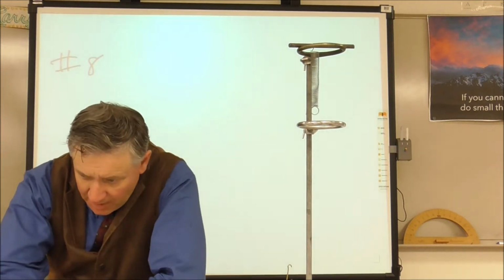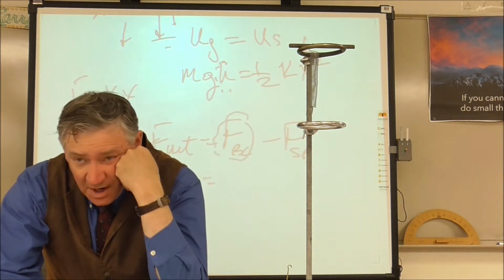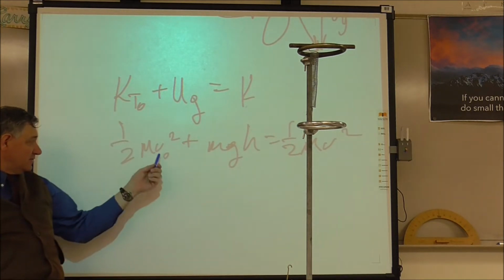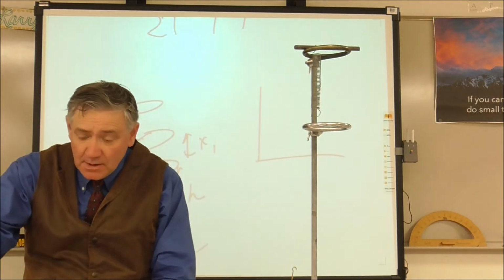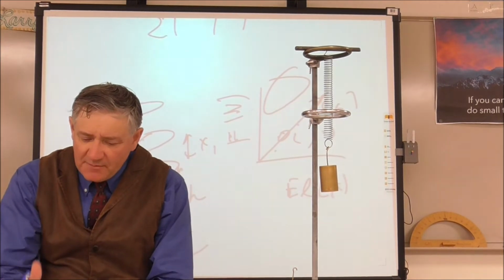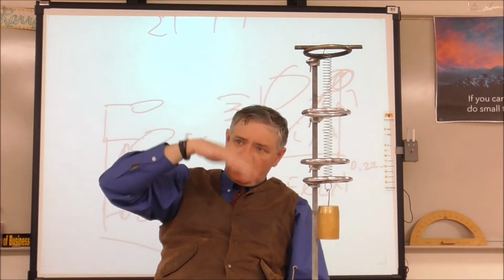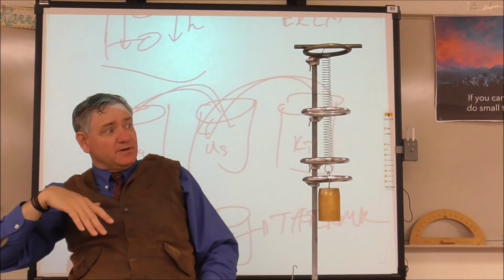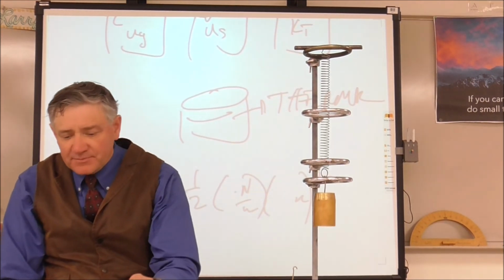H Physics 5 2 2022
Introduction to energy in a spring lab.